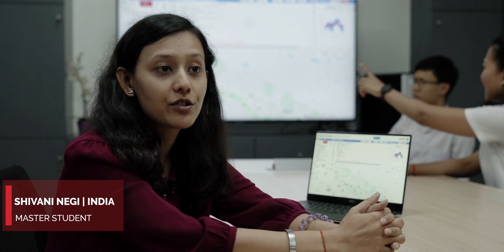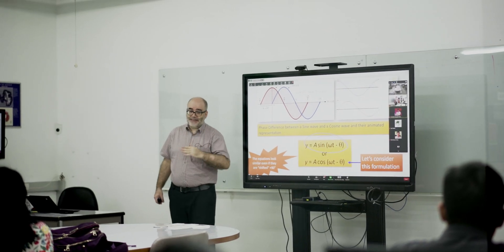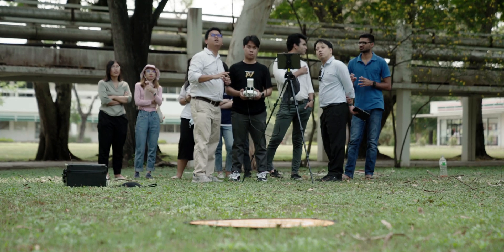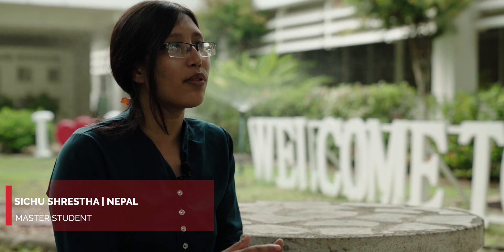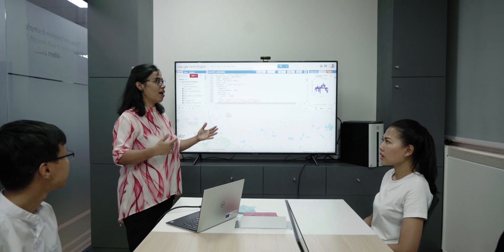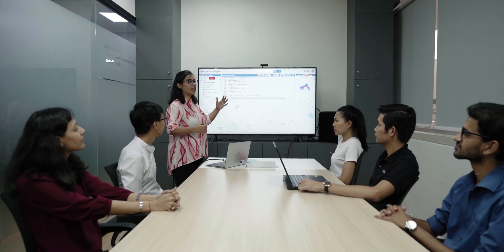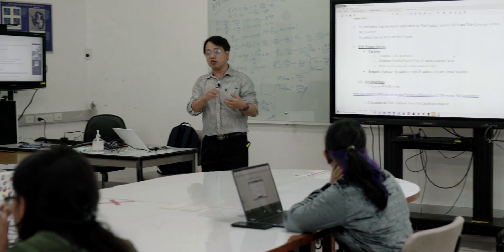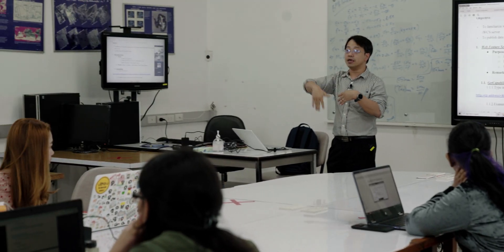AIT Remote Sensing and Geographic Information Systems Program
𝐒𝐭𝐮𝐝𝐲 𝐑𝐞𝐦𝐨𝐭𝐞 𝐒𝐞𝐧𝐬𝐢𝐧𝐠 𝐚𝐧𝐝 𝐆𝐞𝐨𝐠𝐫𝐚𝐩𝐡𝐢𝐜 𝐈𝐧𝐟𝐨𝐫𝐦𝐚𝐭𝐢𝐨𝐧 𝐒𝐲𝐬𝐭𝐞𝐦𝐬 𝐚𝐭 𝐀𝐈𝐓

The curriculum is designed to address the theoretical aspects and practical application of space technology, especially in Remote Sensing, GIS, and GNSS.  It provides students ample time and scopes to gain practical experience on spatial data through laboratory sessions.

𝘼𝙥𝙥𝙡𝙮 𝙛𝙤𝙧 𝙖 𝙈𝙖𝙨𝙩𝙚𝙧'𝙨 𝙤𝙧 𝙋𝙝.𝘿. 𝙉𝙤𝙬!